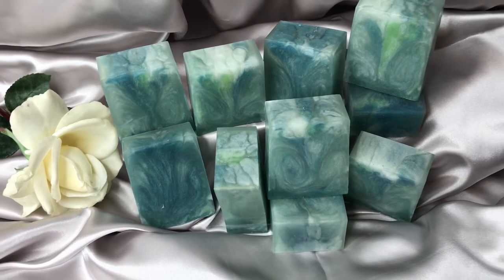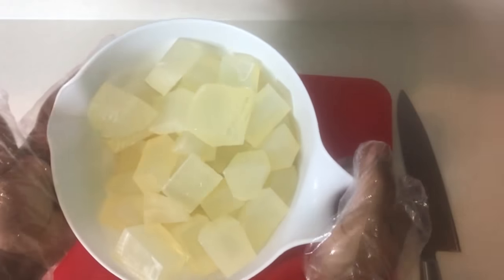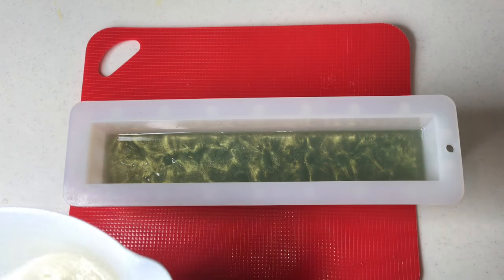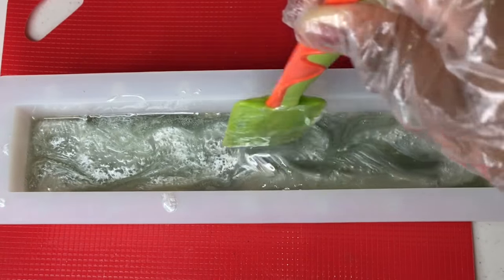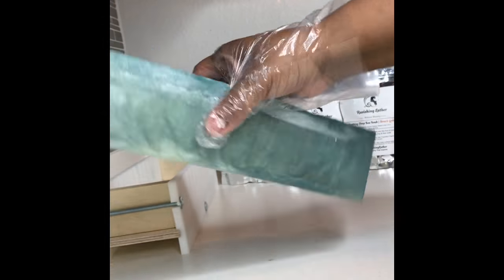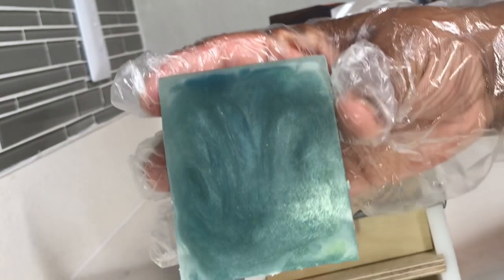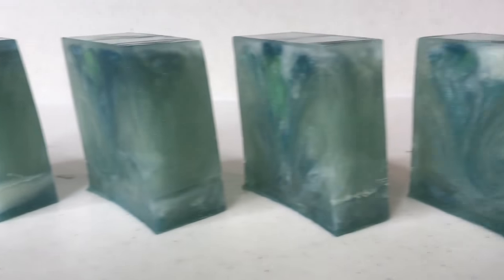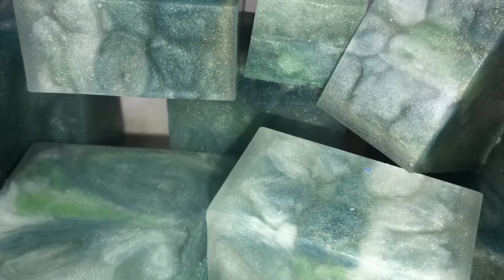Ravishing Lather's Aqua Glacier's Hemp Soap Video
Hey everyone!  Sherri Michelle here.Thanks for joining me!
In this video I will be creating melt and pour Aqua Glacier's Hemp soap. This Hemp soap is great for ALL skin types!

Our hemp soap is infused with coconut oil,and glycerin. Our Aqua Glacier's Hemp soap is infused with intoxicating aromas' of bergamot, orange zest,and a hint of rose petals with a secret top note . This soap is a limited edited!

We value our soap buddies & love to know what's on your mind!

*Let us know what scent you like
*Let us know what color combos you like
*Let us know what inspires you
*Let us know what videos interest you most

SherriMichelleMakeup

One Day Migos x Lil Durk Type Beat! (Prod. MannyMade)IVN (cookiedgk)